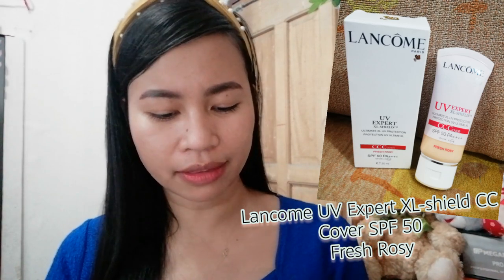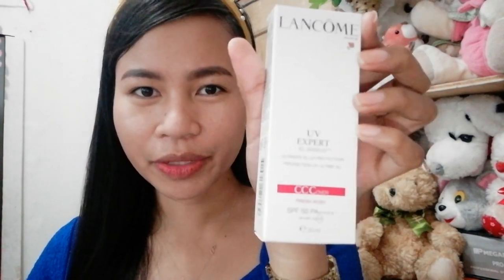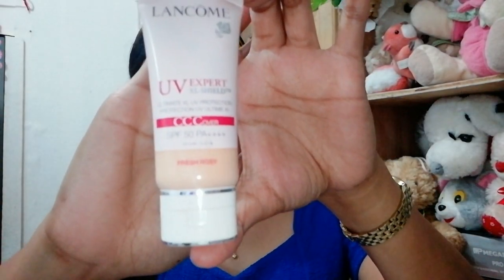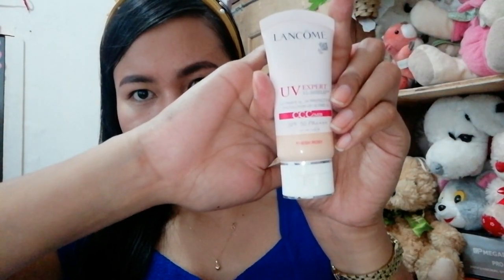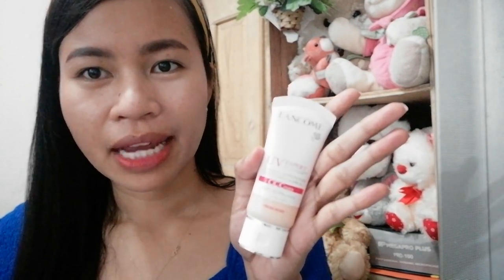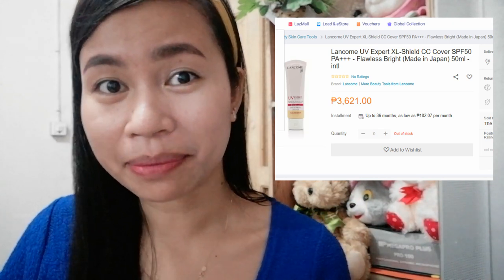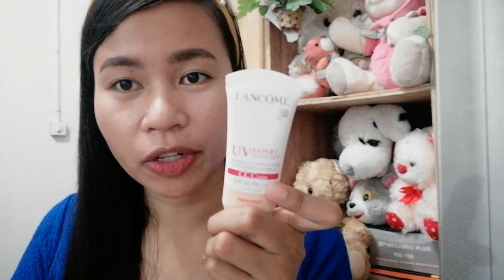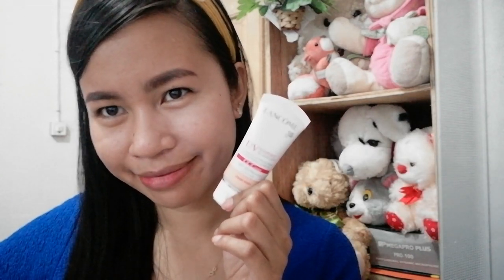Best Sunscreen/Sunblock PH : LANCÔME UV EXPERT CCCover Review (Fresh Rosy) SPF 50 PA++++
LANCÔME UV Expert CCCover SPF50 PA

For use against:
-Visible Light
-Blue Light
-UVA
-Long UVA
-UVB
-Air Pollution & Stress

in shade : Fresh Rosy
-has a pink tone to is making it perfect for users with cooler skin tone or for someone who sould like to create brighter-looking skin.

Pros:
-Has light to medium to heavy coverage depending on the applied amount.
-Makes skin looks radiant and healthy.
-Has SPF 50 PA
-Easy to blend
-Non-greasy
-Correct imperfections and skin dehydration.
-Cover ans conceal an uneven complexion
-Best for Dry Skin.

💕Love Lots! mwah